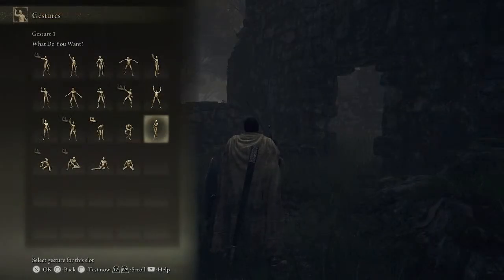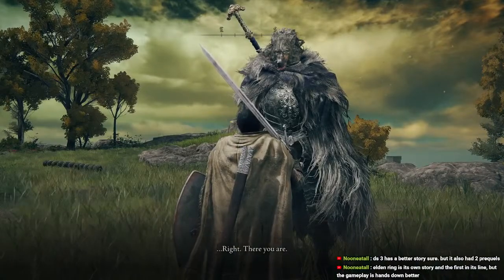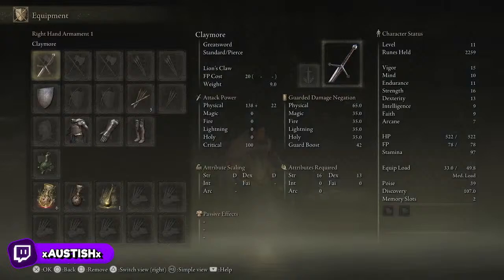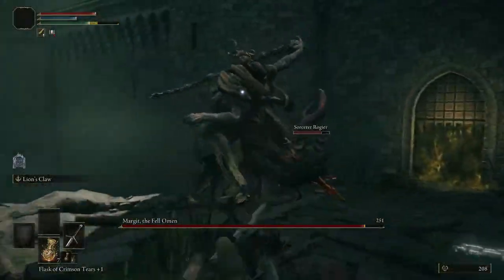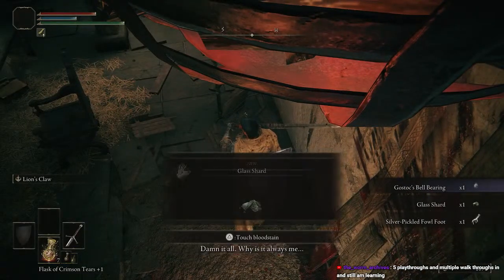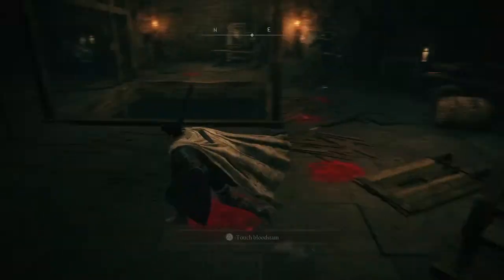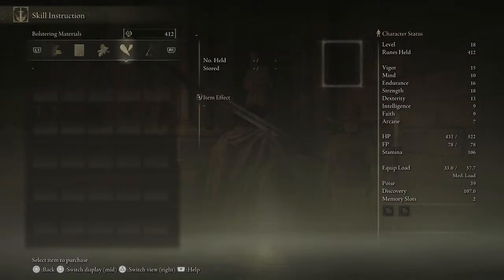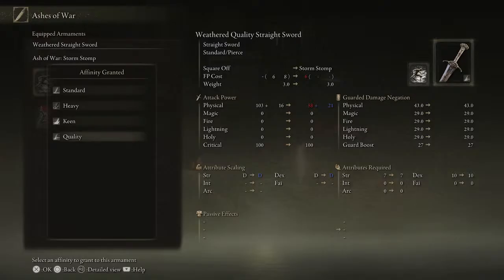Elden Ring Part 2 [PS5] [LIVE]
THE CRITICALLY ACCLAIMED FANTASY ACTION RPG. Rise, Tarnished, and be guided by grace to brandish the power of the Elden Ring and become an Elden Lord in the Lands Between. Elden Ring is a fantasy action role-playing game developed by FromSoftware and published by Bandai Namco Entertainment, set in a vast, open world called the Lands Between. Players take on the role of a Tarnished, a banished lord, who must reclaim their lost grace and become Elden Lord by uniting the shards of the Shattered Elden Ring. The game features a unique blend of exploration, combat, and character customization, allowing players to forge their own paths and shape the narrative.